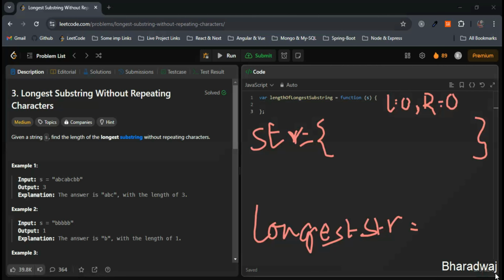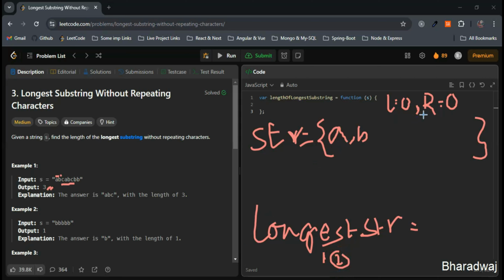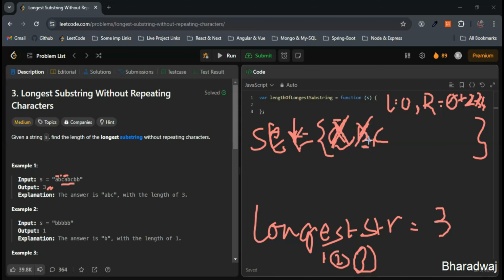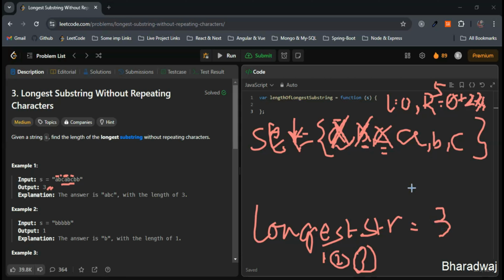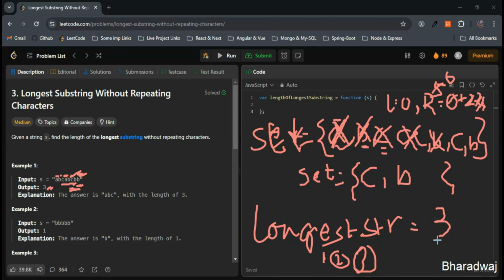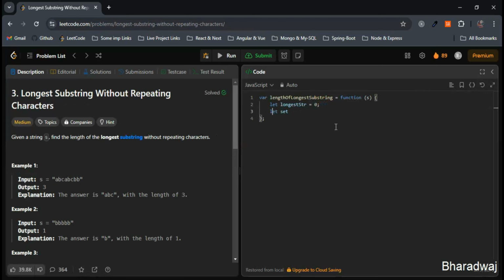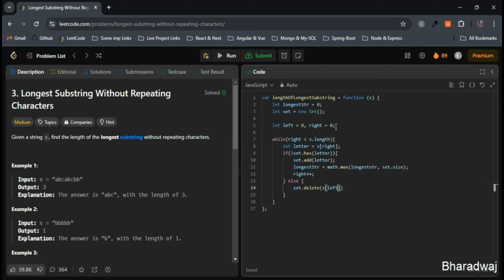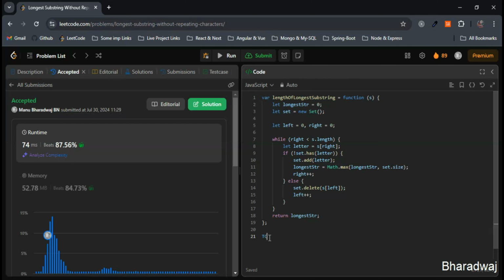Leetcode 3. Longest Substring Without Repeating Characters [ JAVASCRIPT ].